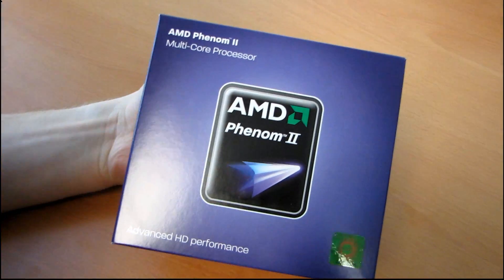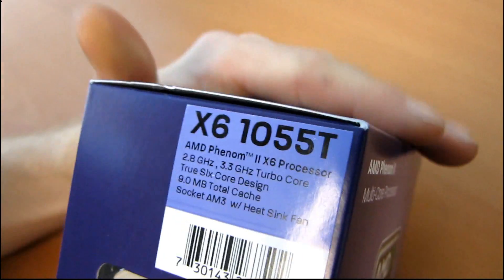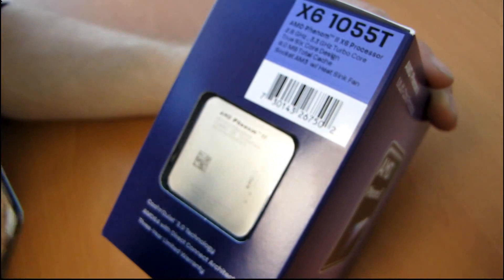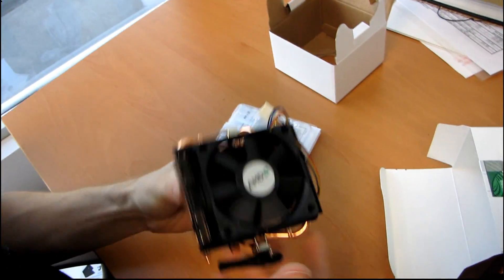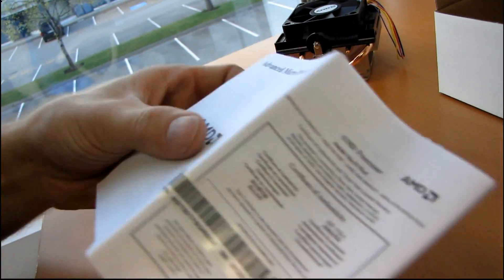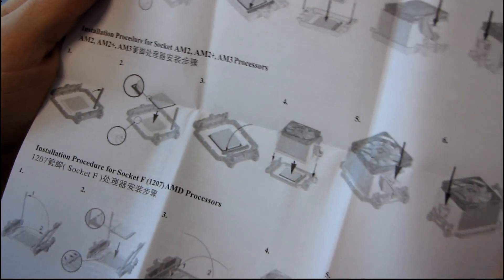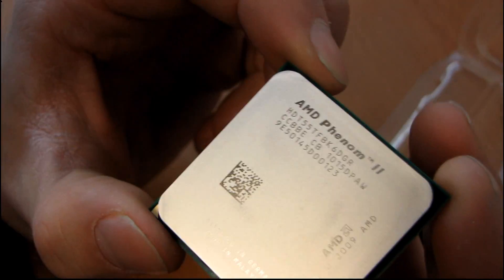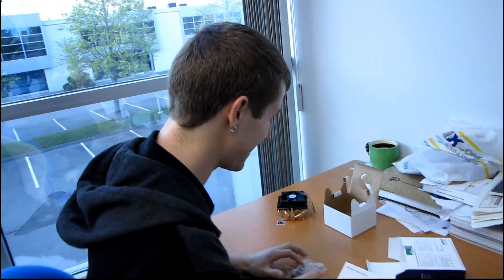AMD Phenom II X6 1055T Six Core AM3 Processor Unboxing & First Look Linus Tech Tips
I've already done the 1090T. Now comes its younger brother the 1055T